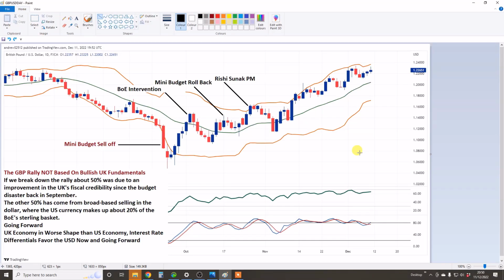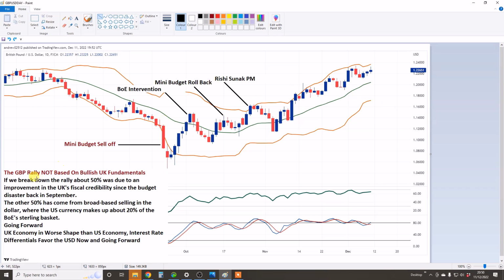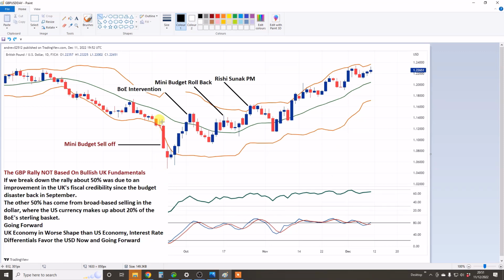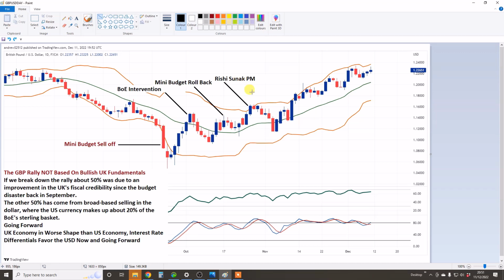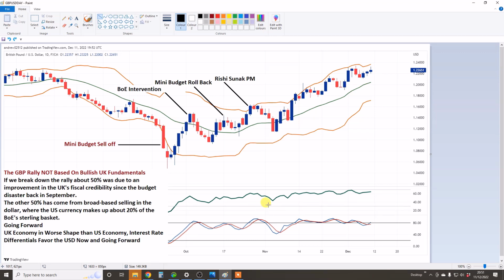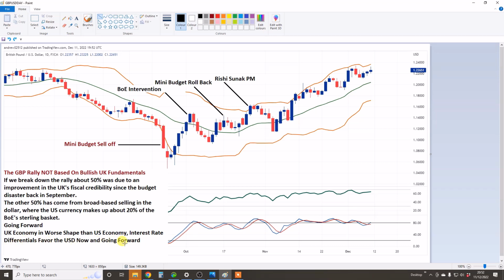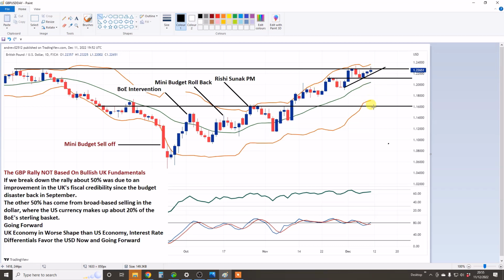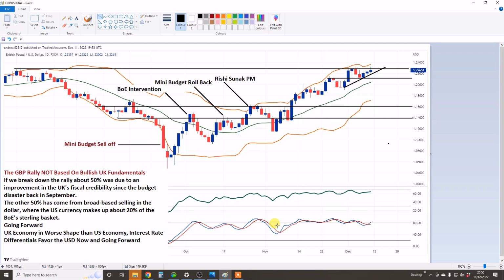Forex Trading Trend Reversals GBP/USD Analysis